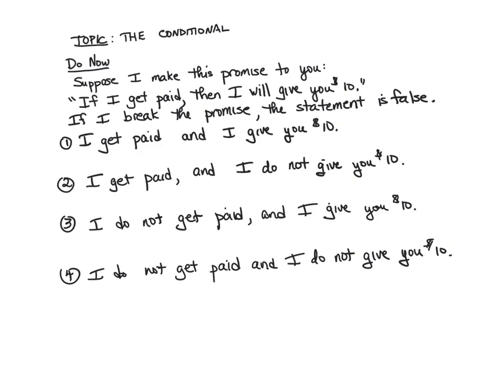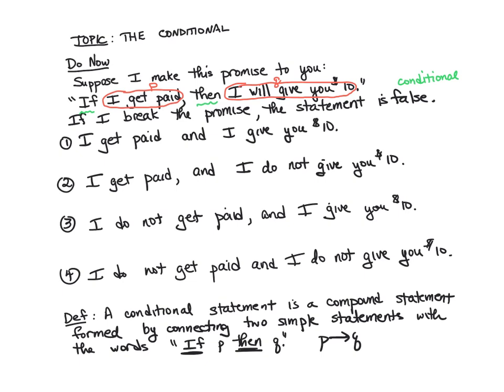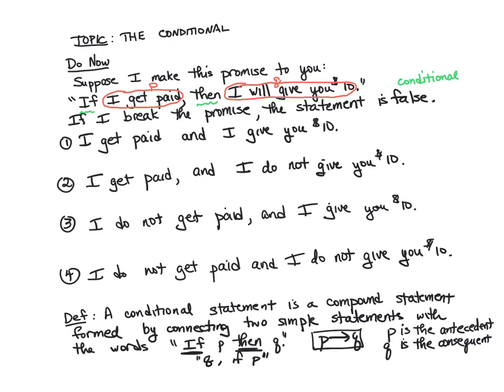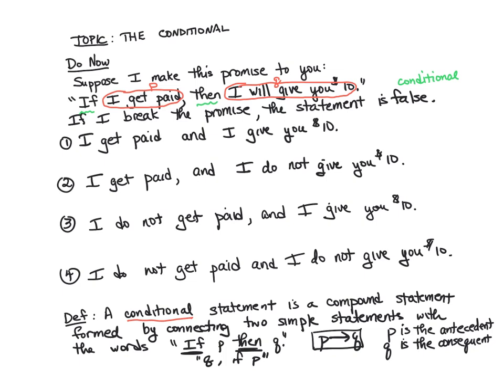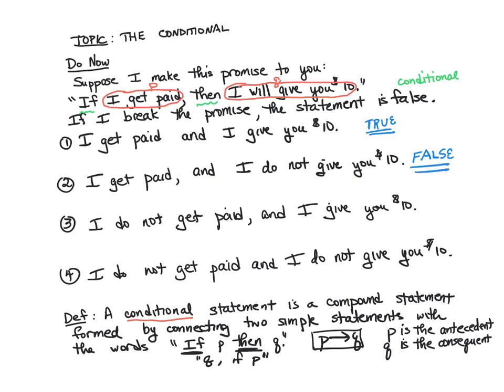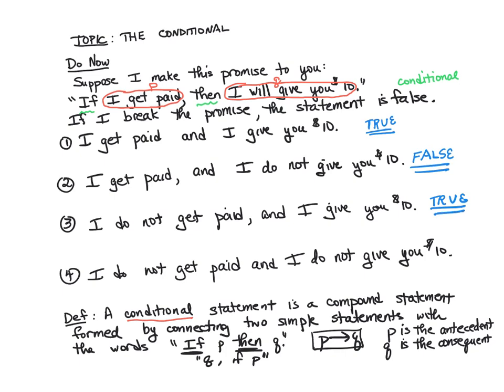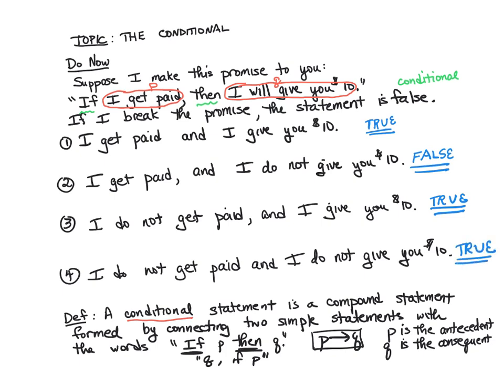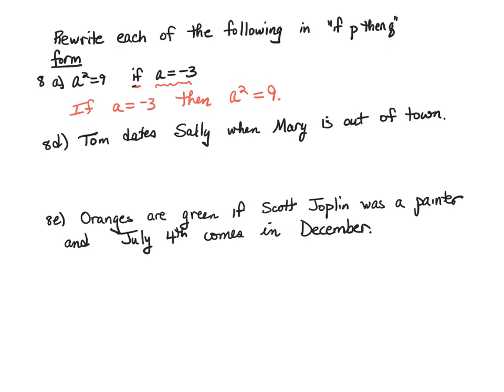The Conditional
A new compound statement called the conditional is introduced.  We discuss the conditions for a  conditional to be true or false.